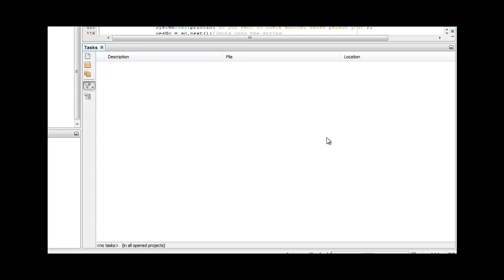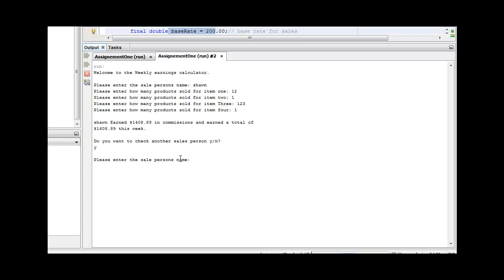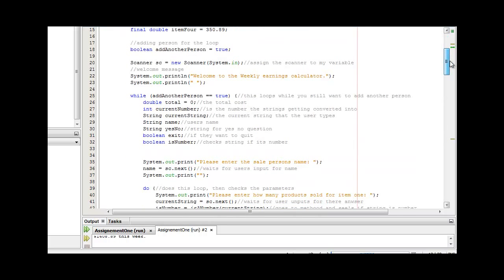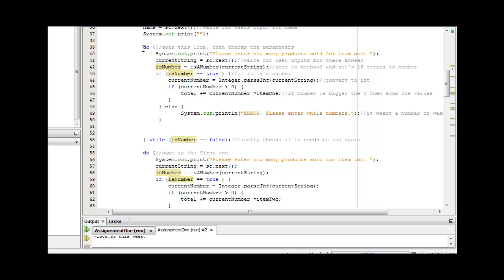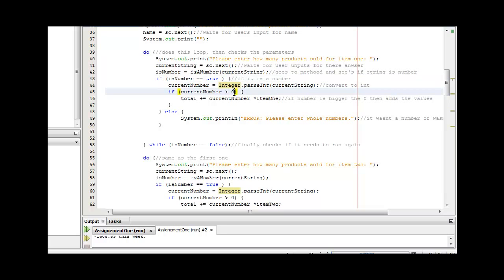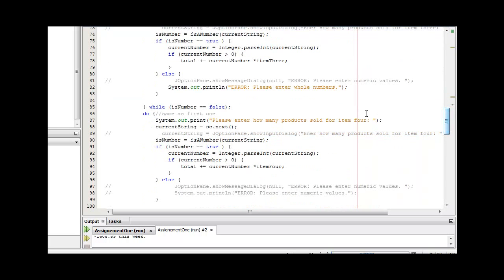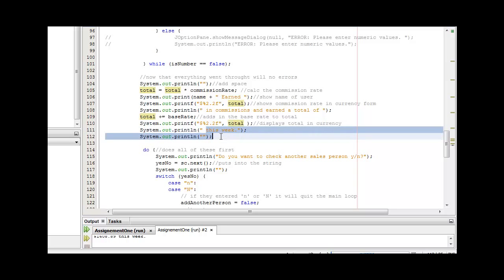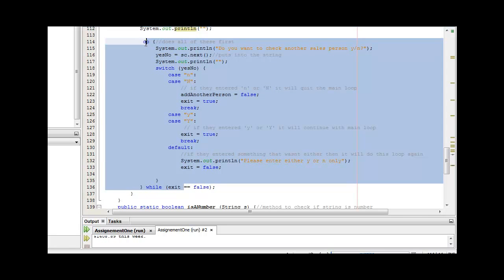Java Assignment 1 Walkthrough: commission calculator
this is not a tutorial, this is just me, and my assignments i will be uploading, after they are marked.